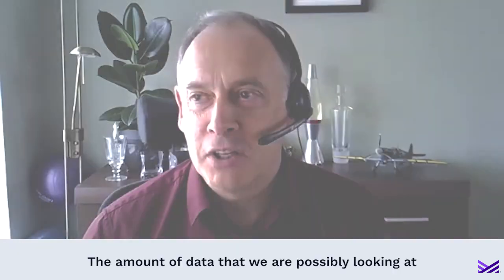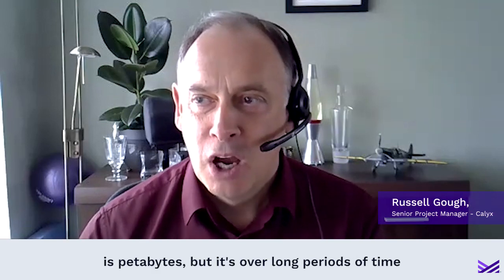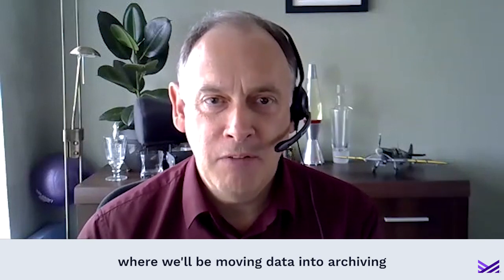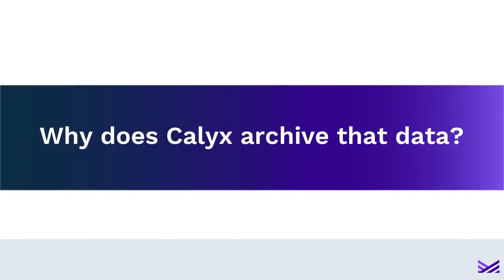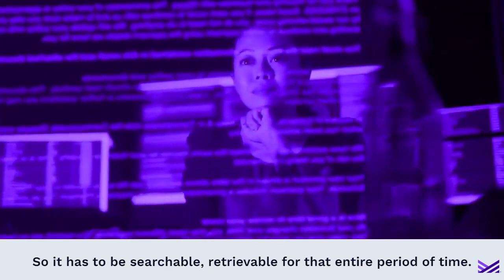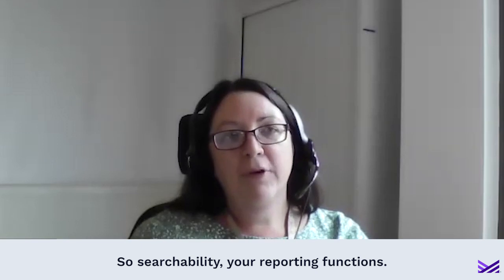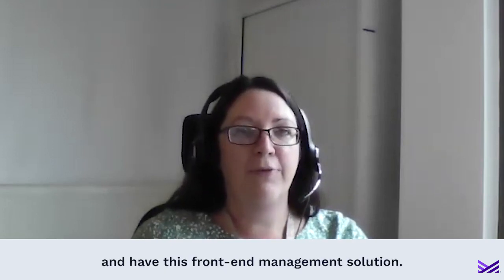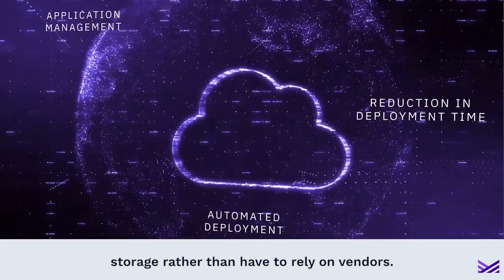Metallic File & Object Archive: Caylx Case Study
See how Metallic enables Caylx to manage important, but rarely used data, with trusted, compliance-ready archive.